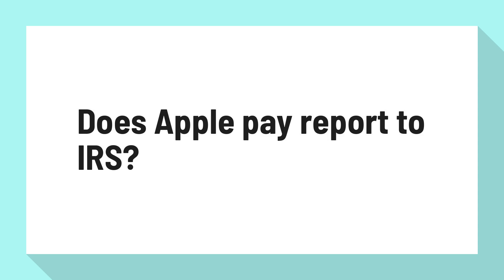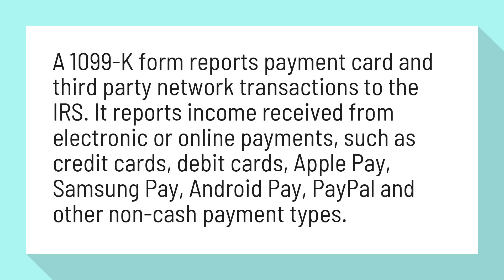Does Apple pay report to IRS?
IRS 1099-K Frequently Asked Questions (FAQs) | Qualpay Merchant ...

A 1099-K form reports payment card and third party network transactions to the IRS. It reports income received from electronic or online payments, such as credit cards, debit cards, Apple Pay, Samsung Pay, Android Pay, PayPal and other non-cash payment types.